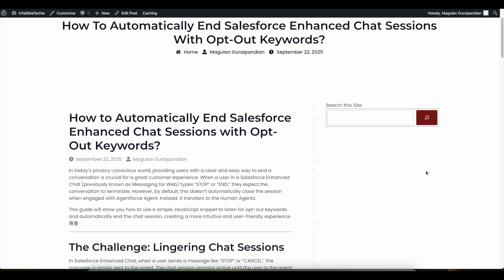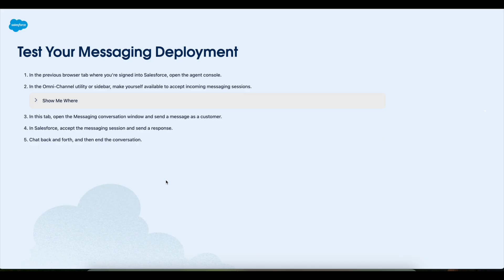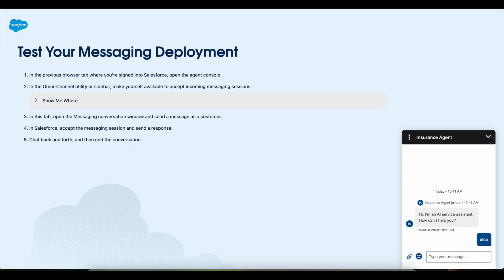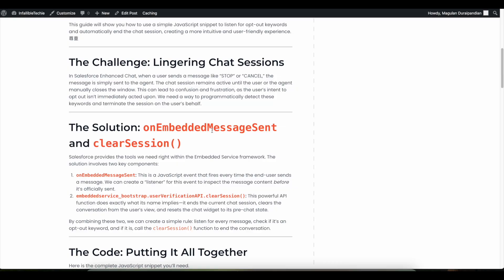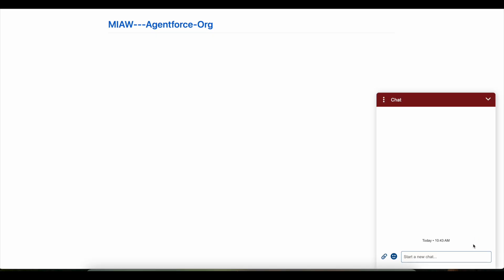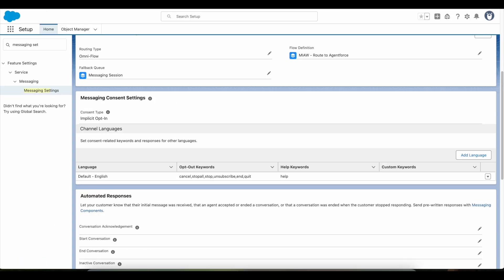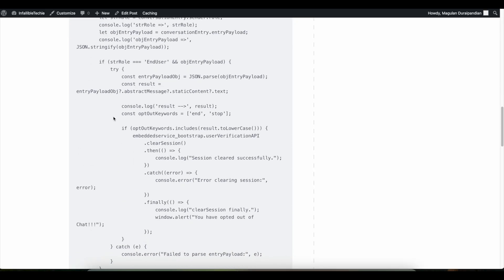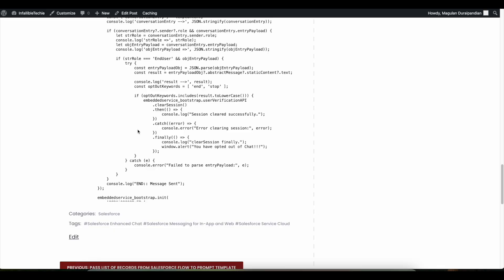Automatically End Salesforce Enhanced Chat Sessions with Opt Out Keywords